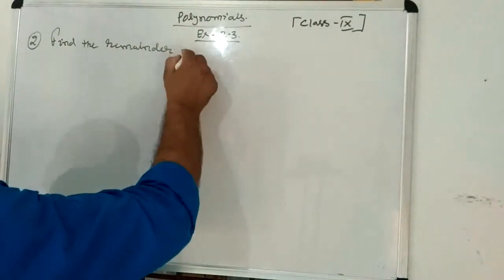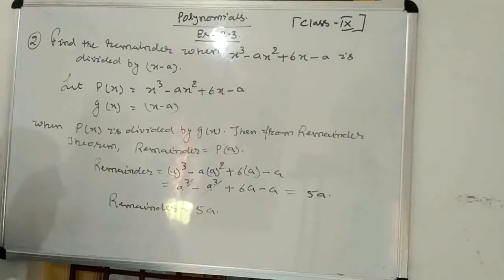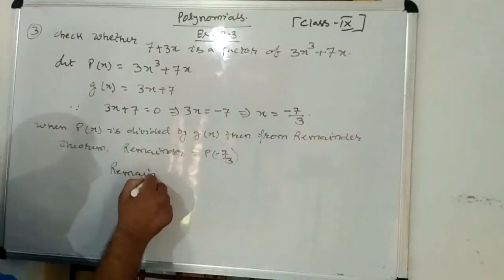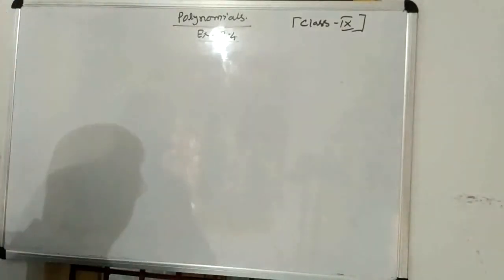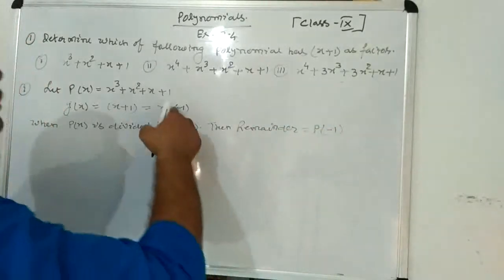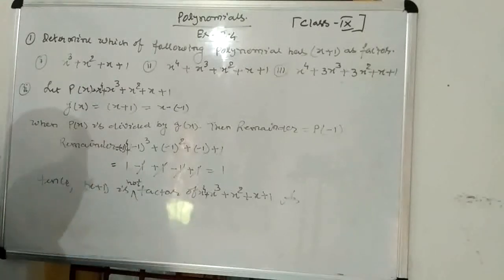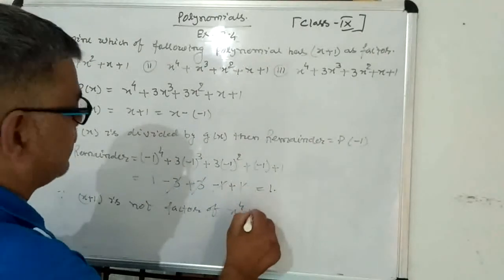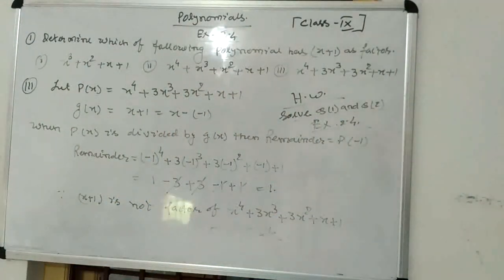Class 9, Polynomials